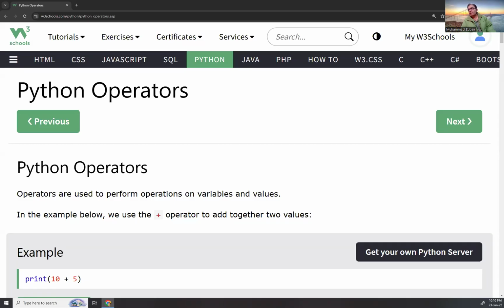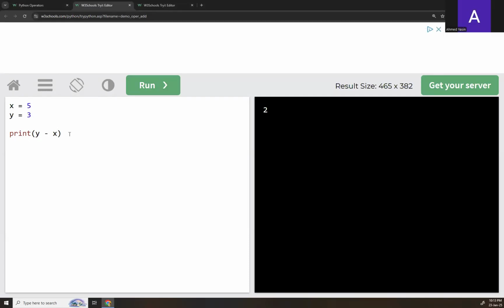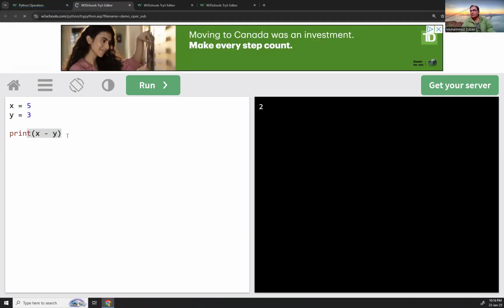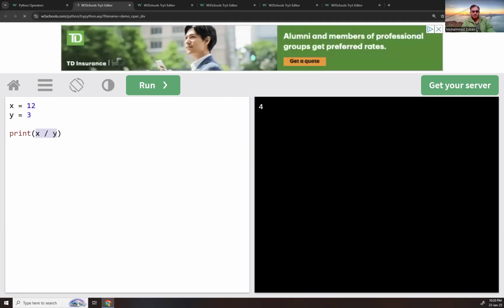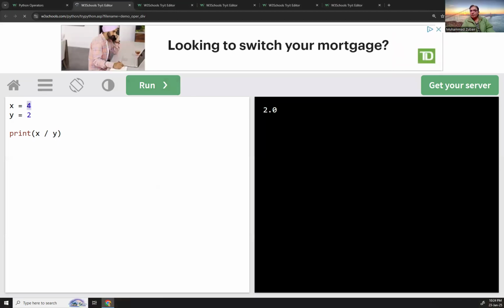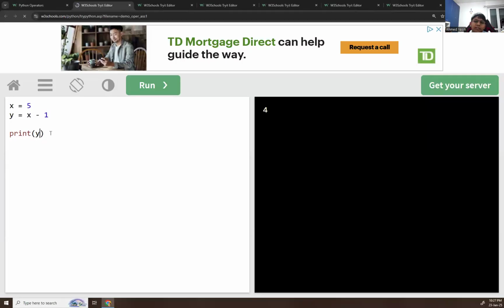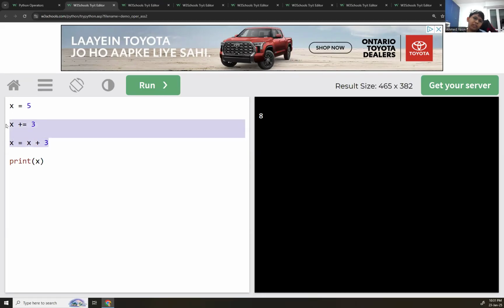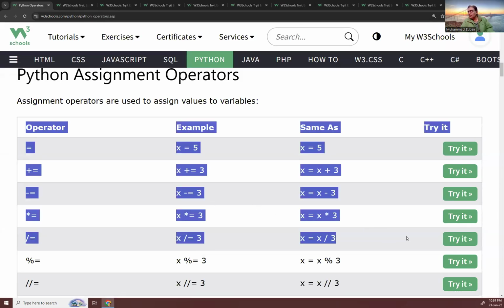09 Python Arithmetic Operators